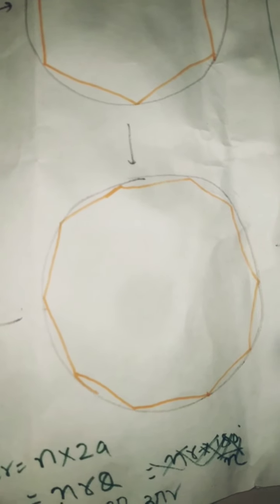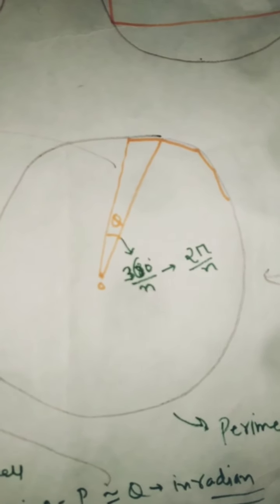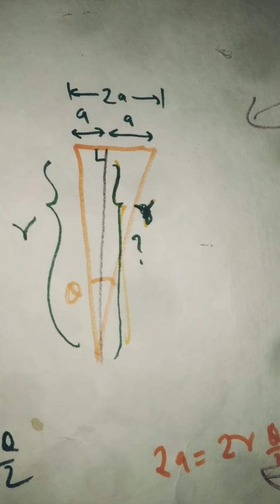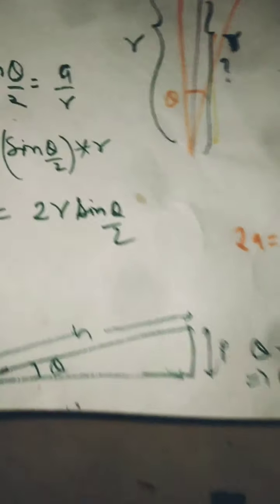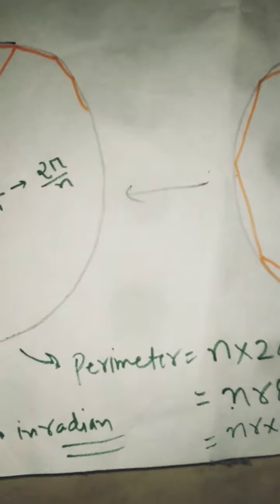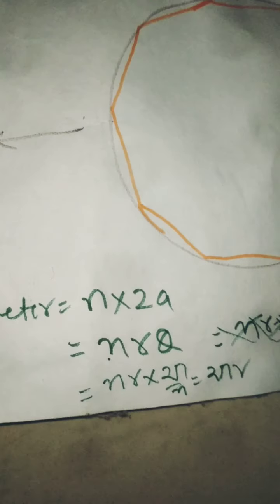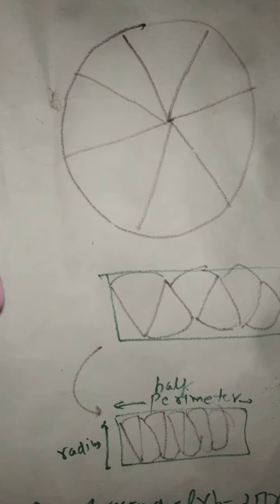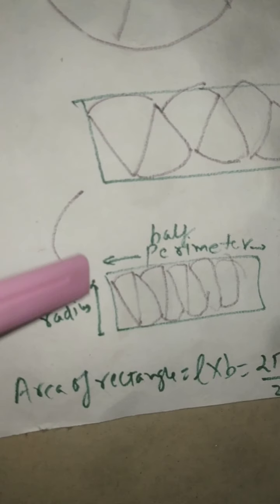Derivation of Perimeter and Area of Circle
Circle area and Perimeter